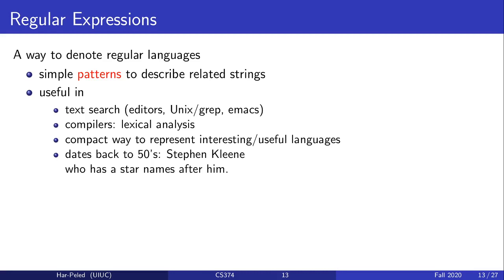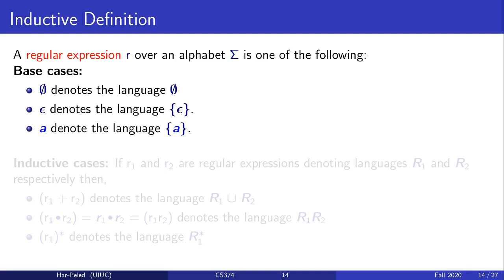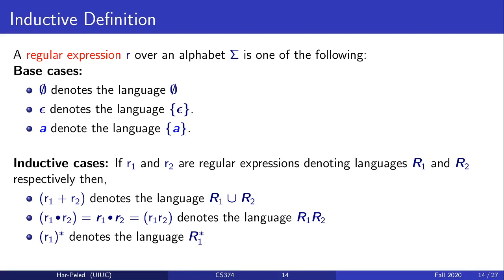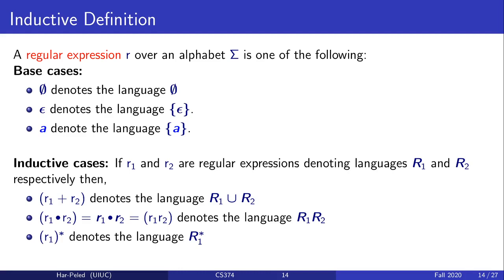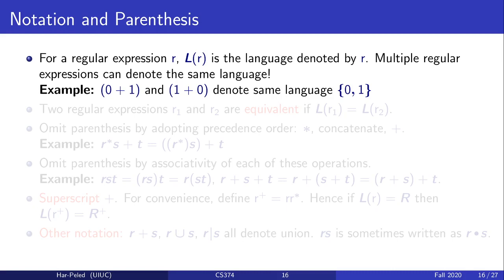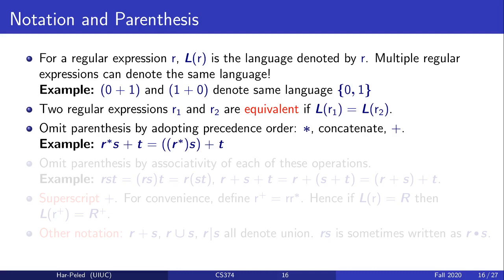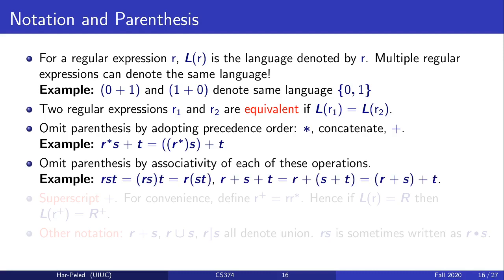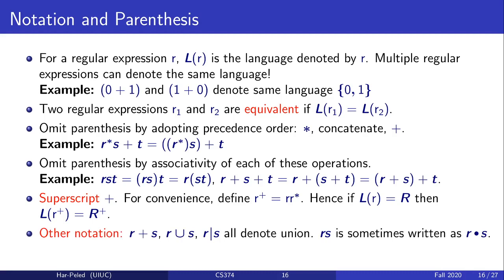UIUC CS 374 FA 20 2.2 Regular expressions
Describe how regular expressions are defined recursively, and their equivalent to the recursive definition of regular languages.